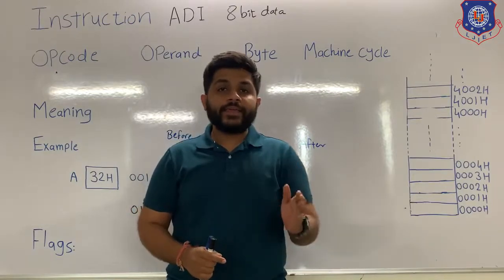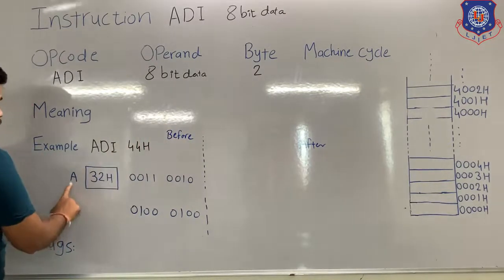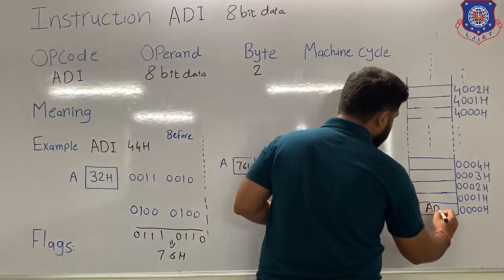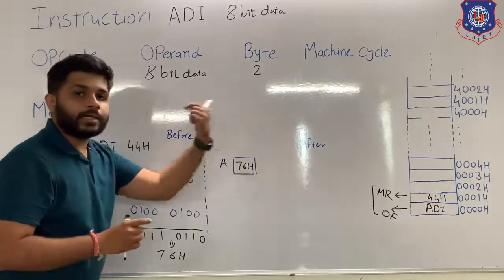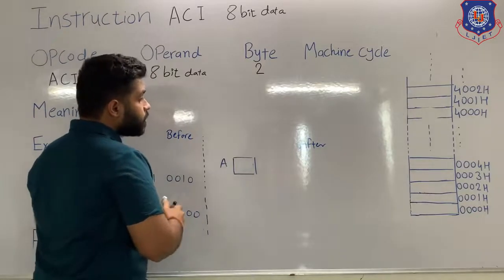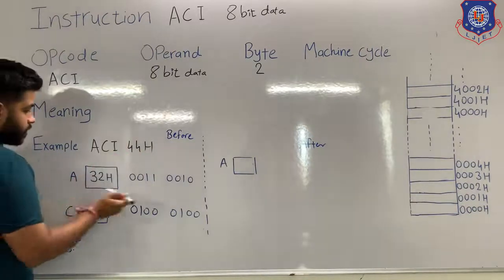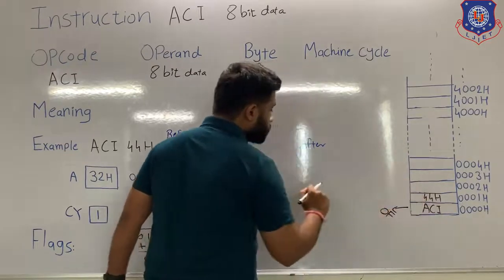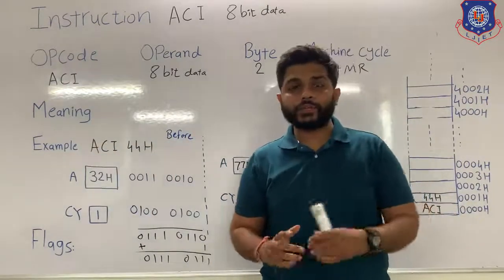LEC 18 ADI & ACI Instruction | Microprocessor & Interfacing | Computer Engineering